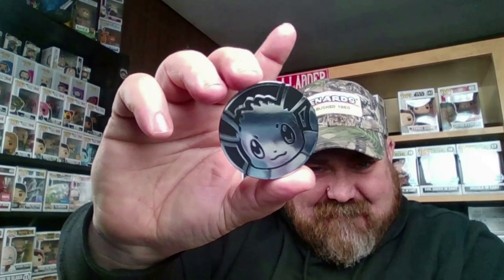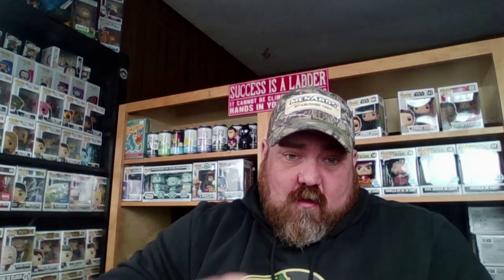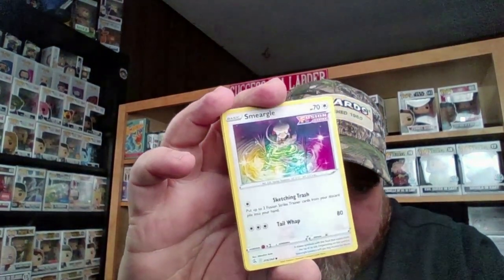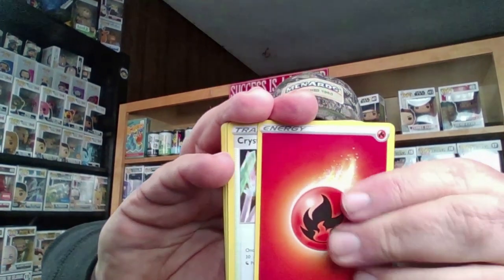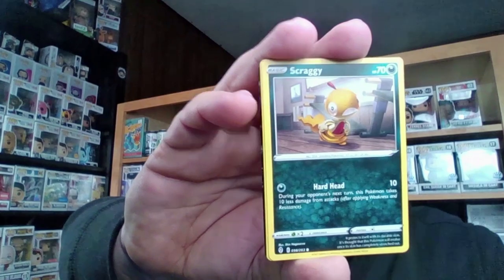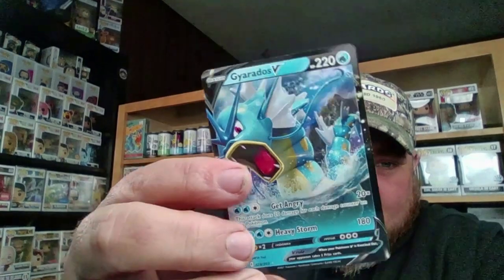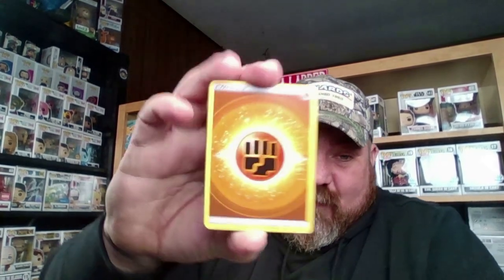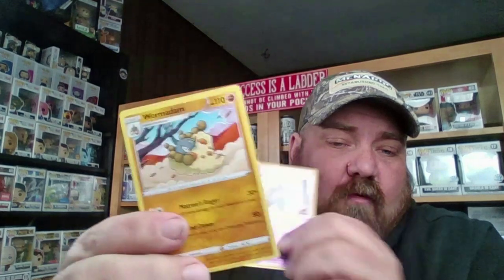Pokemon Ball Secrets Revealed. Poke ball fun. What's in these balls?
In this video, we're going to teach you the secrets to finding and using the Pokemon Mystery Ball! This exciting new addition to the Pokemon franchise lets you catch rare and powerful creatures that you wouldn't be able to find any other way.

In this video, we'll teach you all about the Pokemon Mystery Ball and show you where to find them in the game. We'll also discuss the different types of Pokemon you can catch with the ball, and how to use it to your advantage. So whether you're a Pokemon beginner or a Pokemon expert, this video is for you!